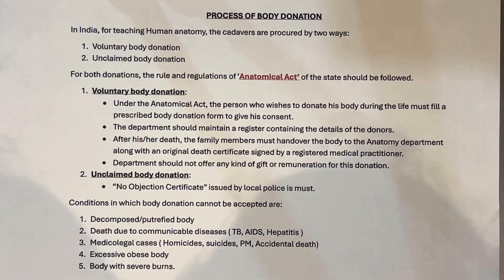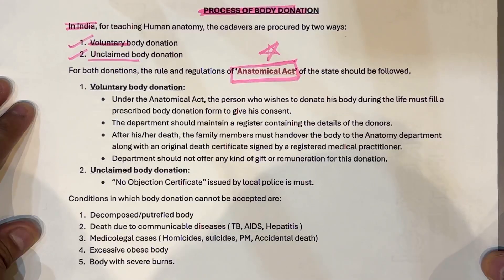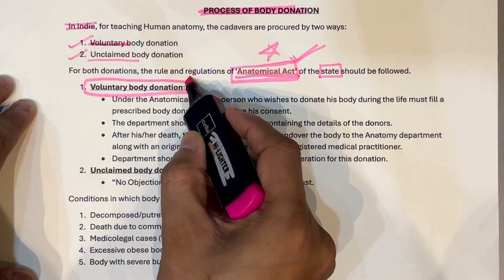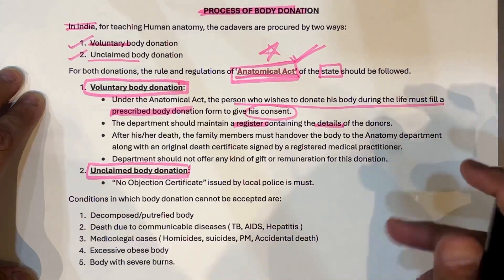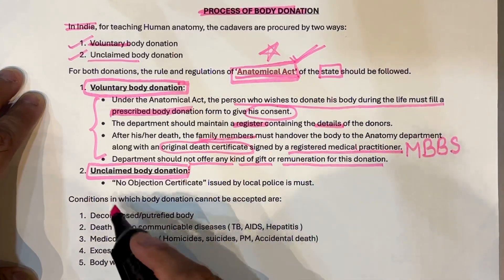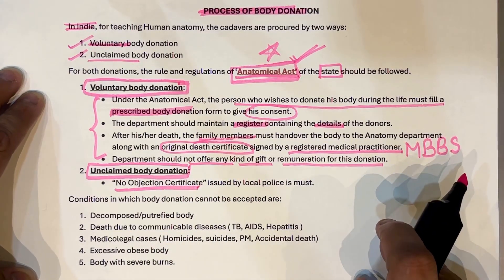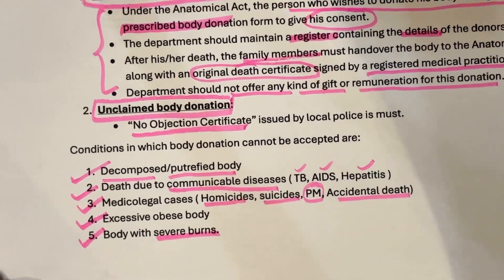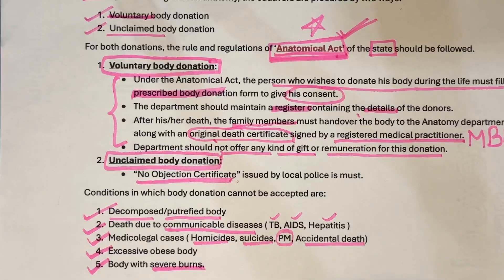Process of Body Donation: AETCOM Questions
how to write the answer on “Process of Body Donation”? 🤔.
AETCOM section in first MBBS university exam.
First MBBS university exam question paper.

In this video, I will guide you step by step on how to structure your answer, important points to include, and exam-writing tips to score high marks.

📌 What you’ll learn:
✔️ Step-wise explanation of Body Donation process
✔️ How to frame answers in exams for maximum marks
✔️ Key points examiners look for in anatomy theory papers
✔️ Easy-to-remember writing pattern for medical students

This video is perfect for MBBS, BDS, Nursing, and Paramedical students preparing for university exams.
bodydonation Process of body donation

Body donation answer writing

Anatomy exam preparation

How to write body donation answer

Medical exam writing tips

Anatomy theory exam tips

Body donation process explained

MBBS exam preparation anatomy

Body donation for medical students

Anatomy answer writing